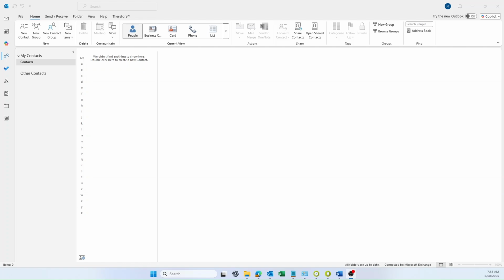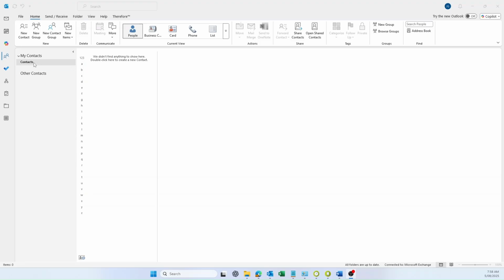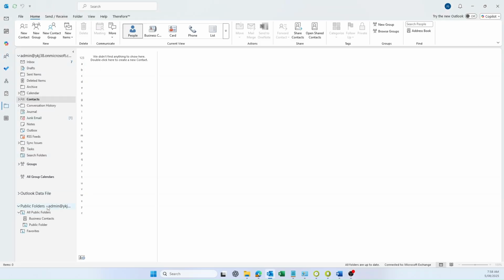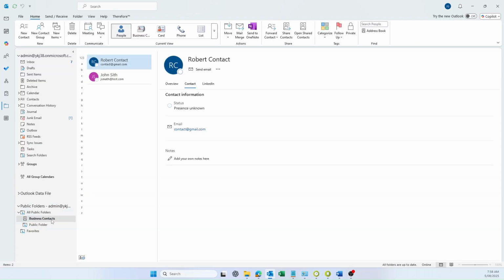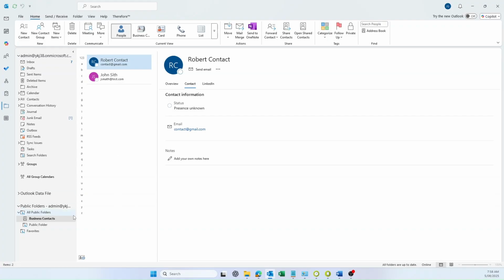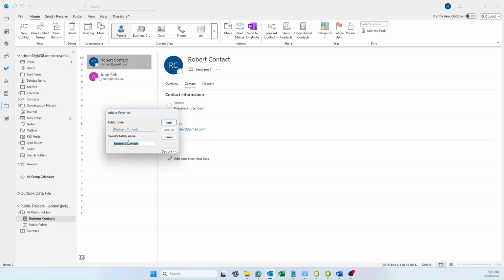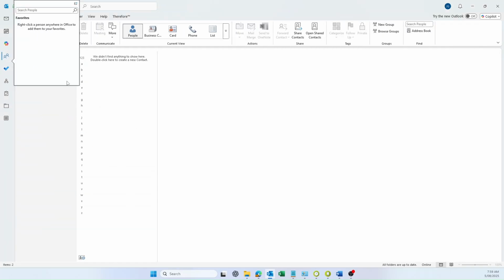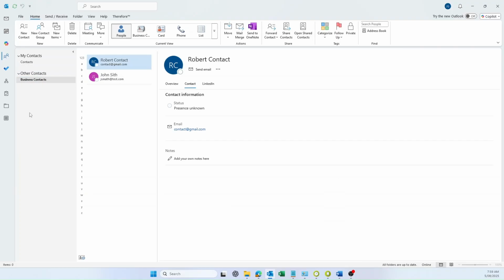How to Add a Public Folder Contact Group to Your "My Contacts" in Outlook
Need to quickly access a Public Folder contact group directly from your own Outlook Contacts?
In this step-by-step guide, we’ll show you exactly how to add a Public Folder contact list into your My Contacts area, so you can manage and find contacts faster.

Whether you’re in a business environment using Microsoft 365 or Exchange Server, this simple process will save you time and make your contacts easier to work with.

In this video, you’ll learn:
* What a Public Folder contact group is and why you might use it
* How to locate the Public Folder in Outlook
* How to add the contact list to your My Contacts area

Tips for quick access and better organisation

📌 Perfect for:
Office admins, IT teams, and anyone who regularly uses shared contacts in Outlook.